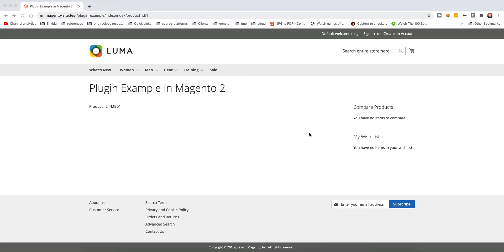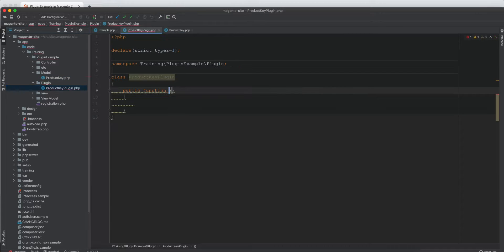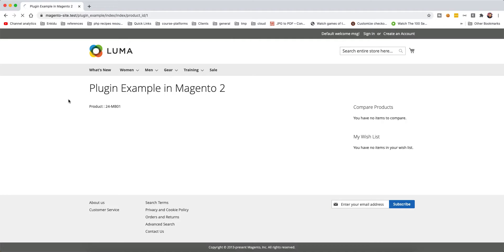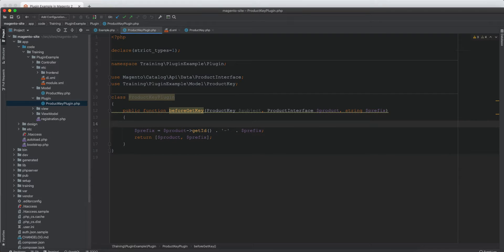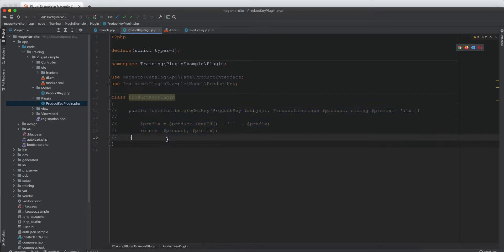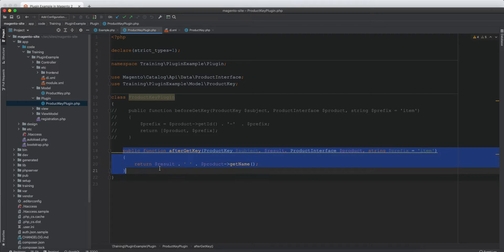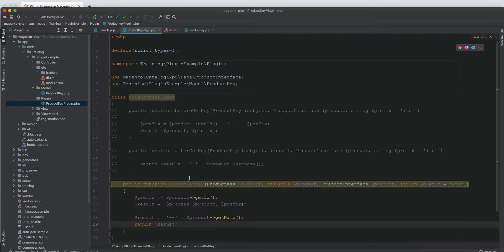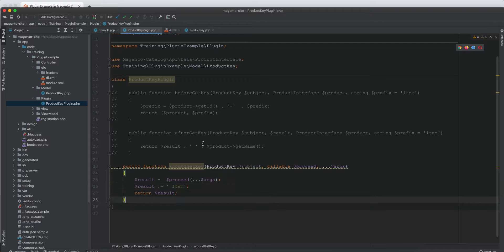How to create and use plugins in Magento 2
Magento plugins are powerful technique in to extend the application to the full potential. With different plugin types you can achieve extendability by using before plugin, after plugin and around plugin. Plugin are intecepters that intercept the execution of a method and inject several code operations.